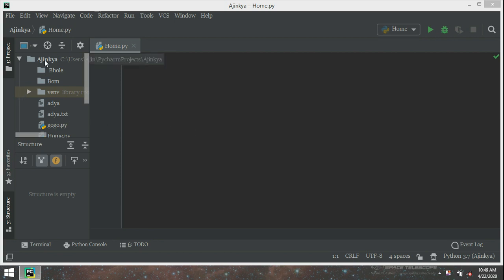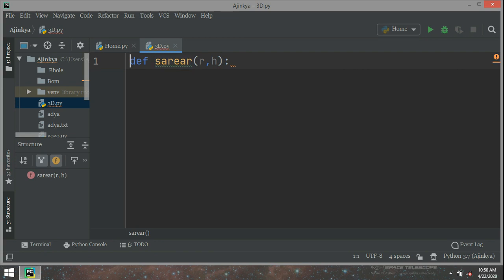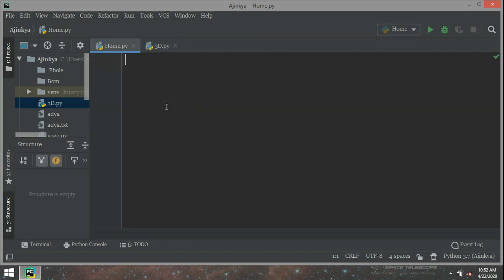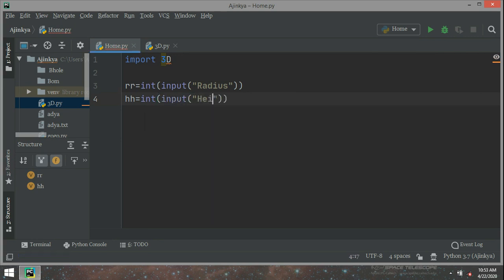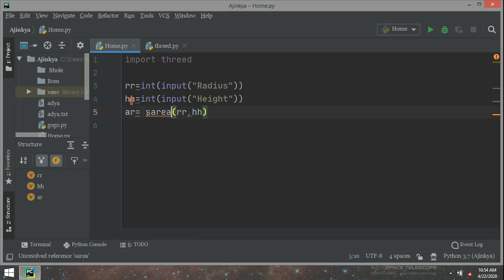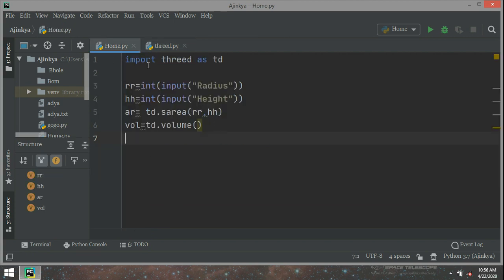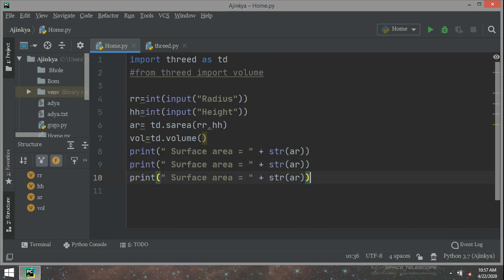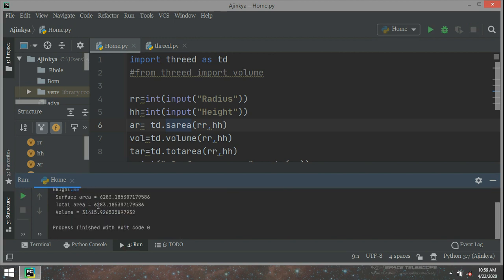python modules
Design python modules and makes your programs better